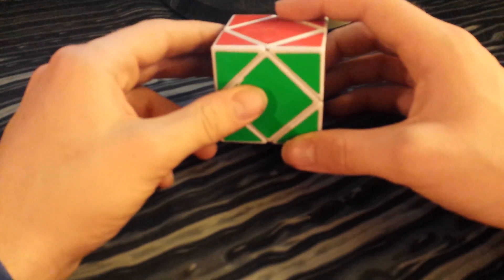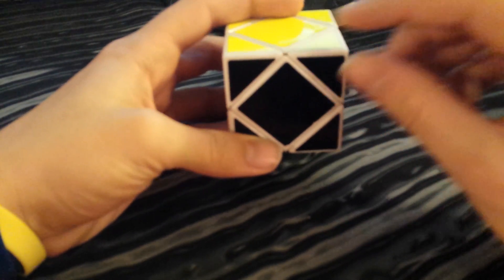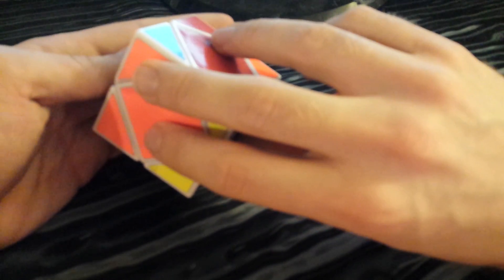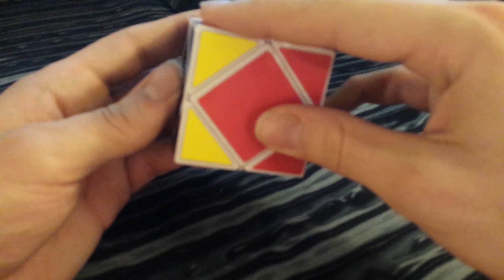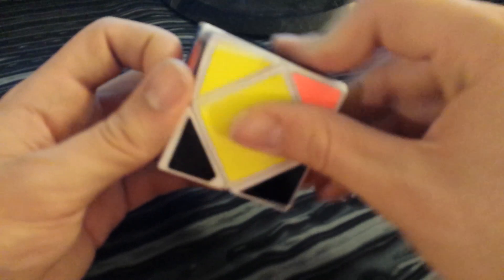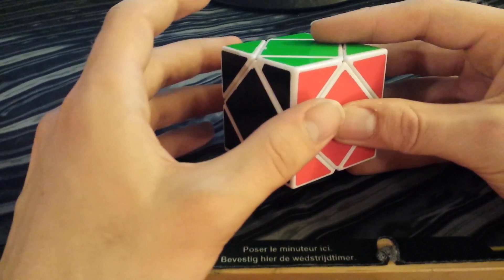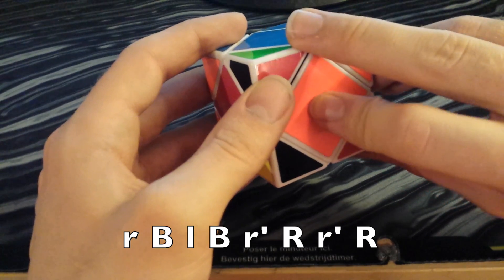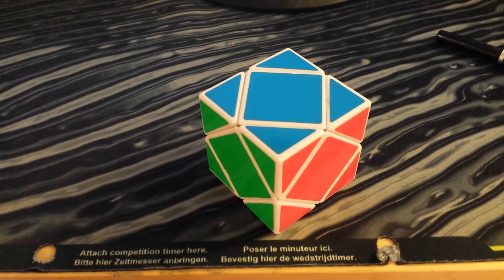[Kit Clement] Skewb Fingertricks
Kit shows how he turns the Skewb.